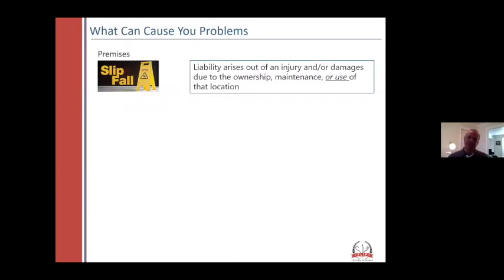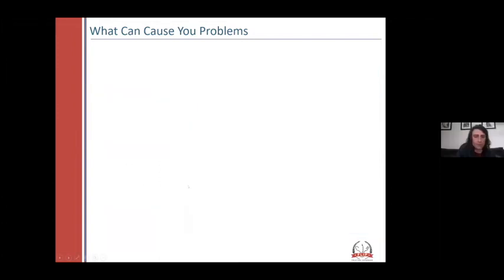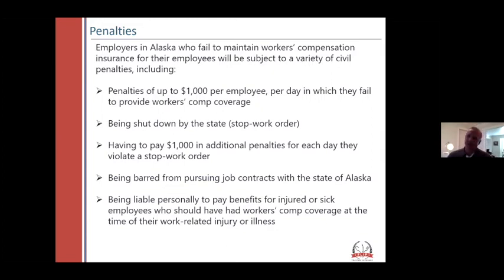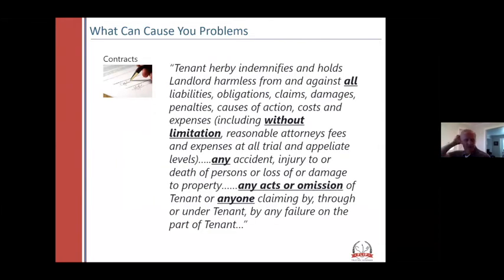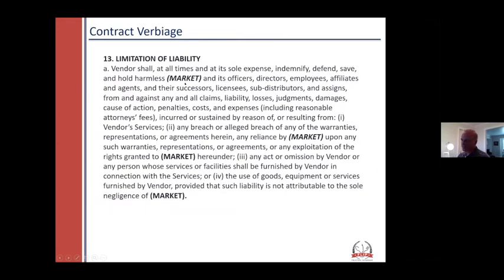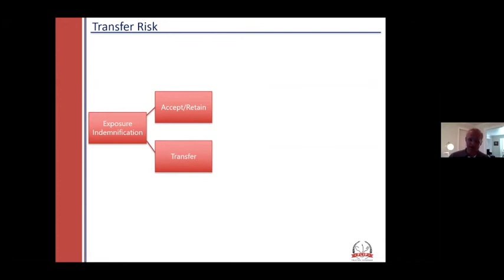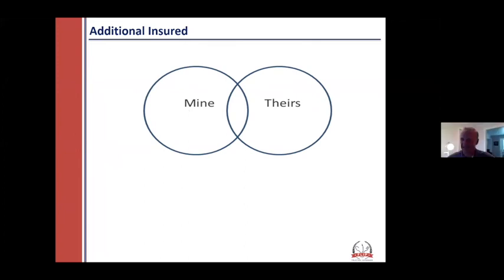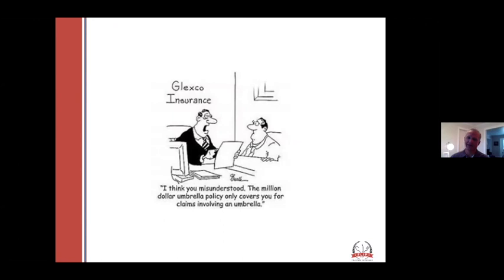2020 AFMA Virtual Conference: Why Vendor Liability Insurance Matters For Your Business: 4/4/20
Come learn from insurance industry veteran, Chris Van Leeuwen, about the risks that Farmers Market Managers face and how to avoid common exposures to potential lawsuits.  Come listen to Chris speak candidly about these important topics and get your questions answered.

Chris Van Leeuwen and Troy Smith
Veracity Insurance Solutions, LLC